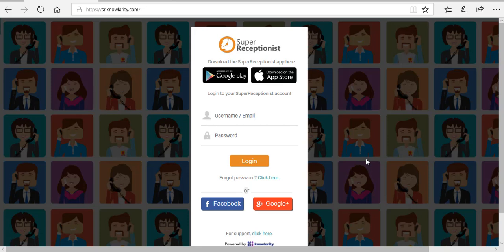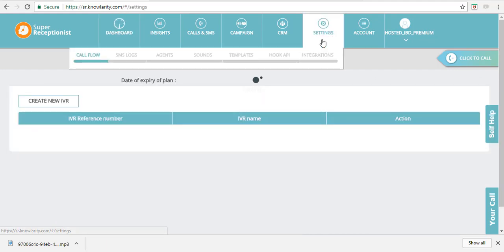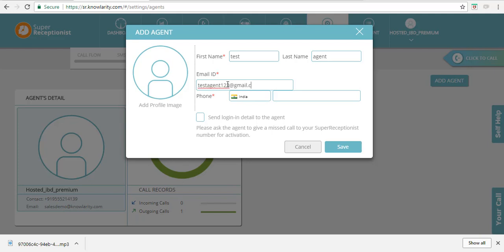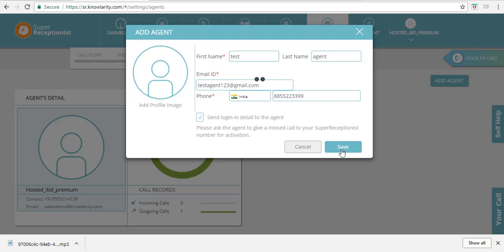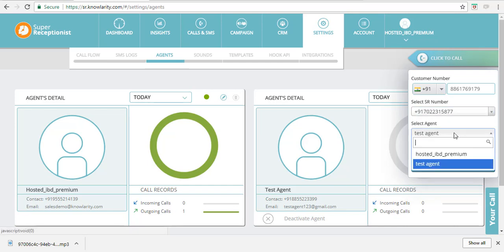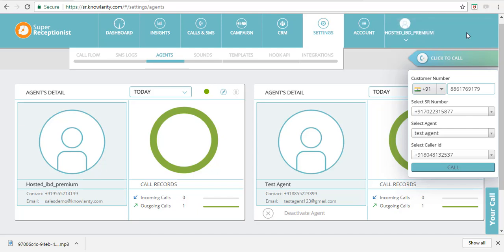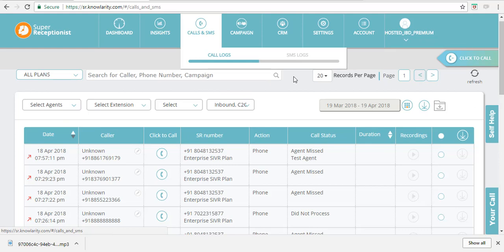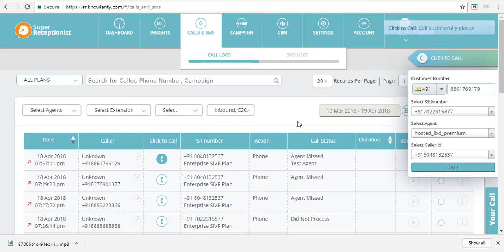Knowlarity SuperReceptionist: Triggering Click-to-call from your SR panel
A very useful feature in Knowlarity's Super Receptionist panel which helps the representatives to connect with their Leads instantly. In this walkthrough video, you'll learn how to:

1. An overview of Click to Call functionality.
2. How to add representatives to your Super Receptionist panel.
3. How to trigger Click to call from your Super Receptionist panel.
4. Where to view call logs of click to call.
5. How to initiate click to calls directly from the call log.